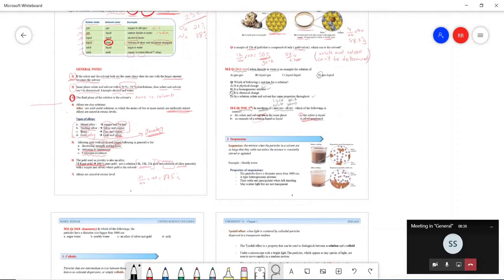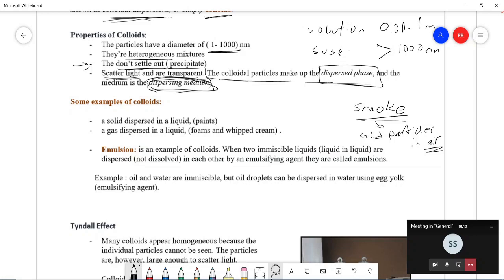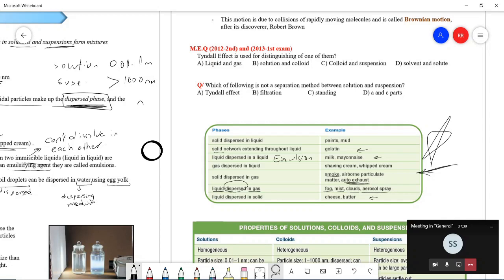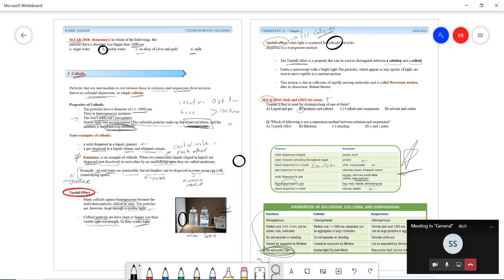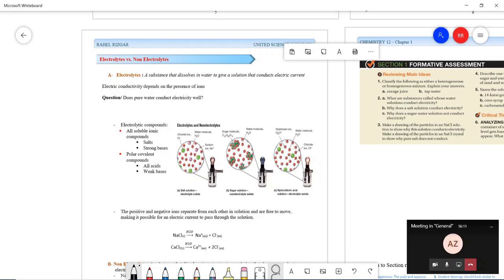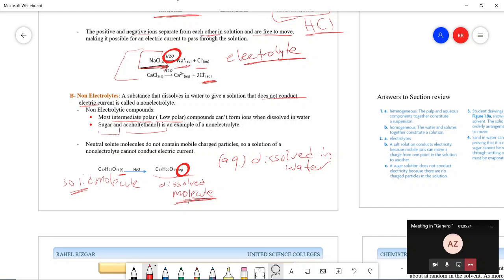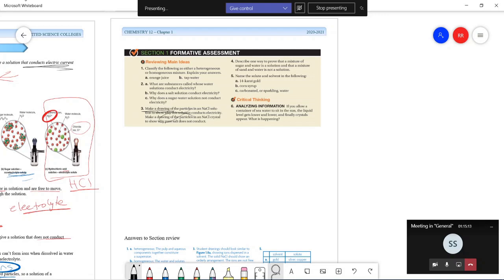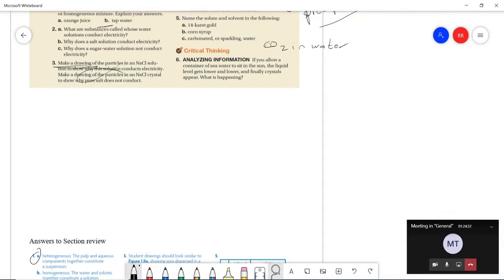Chapter 6 section 1 part 2 grade 11